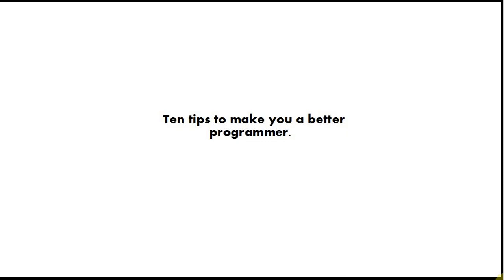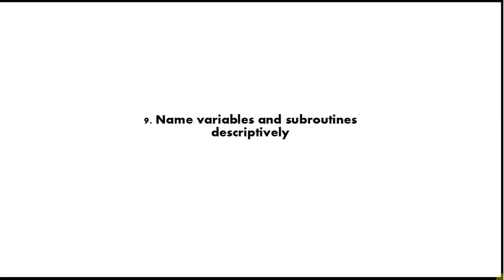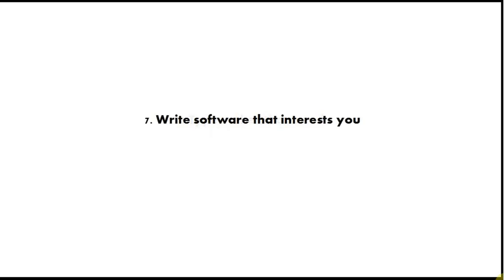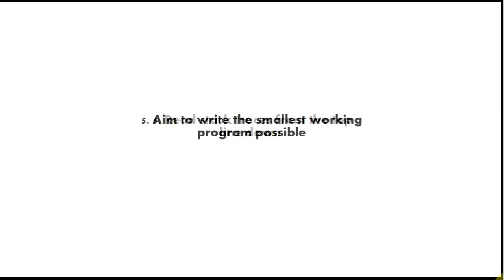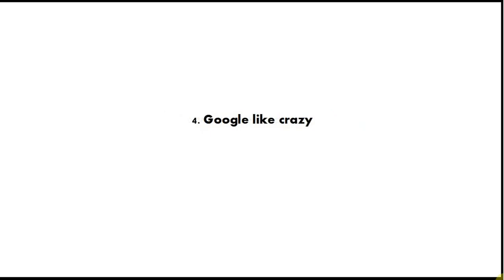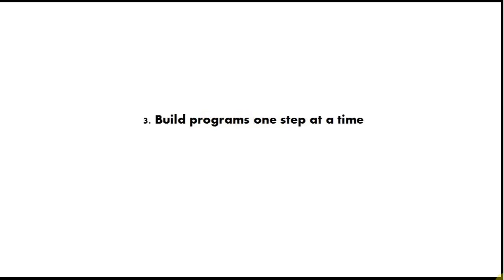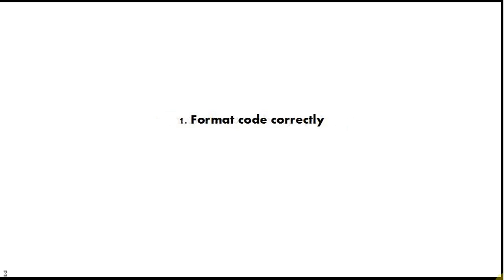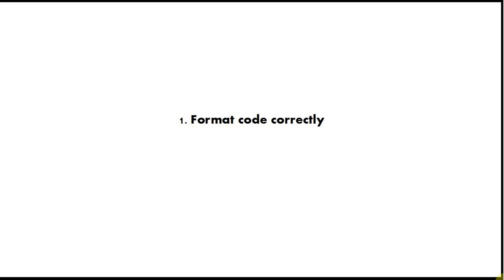Ten Tips to Make You a Better Programmer